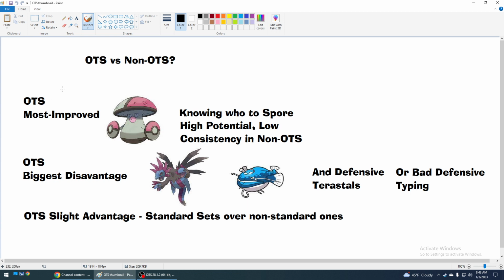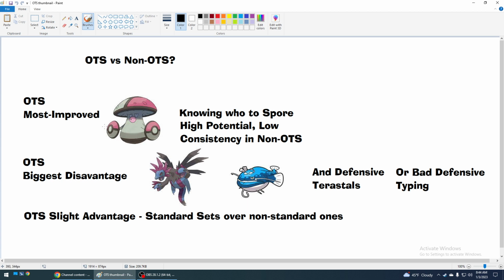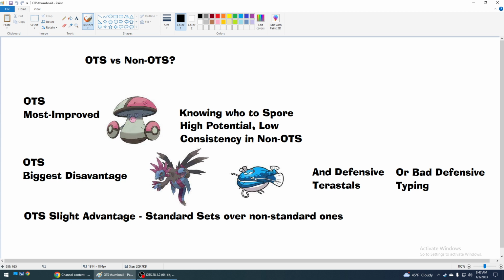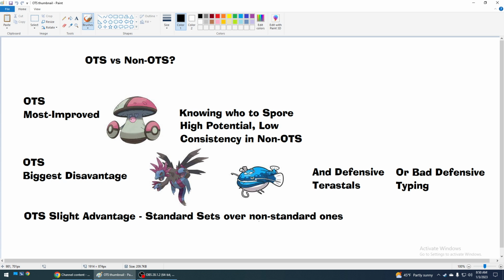VGC 23 Series 1 - Short Summary of OTS vs Non-OTS Competitively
Here I briefly describe the differences between OTS and non-OTS on VGC gameplay. I have a much longer video coming out soon that goes into much more depth but I wanted to make a shorter version for people that want to get straight to the main points.